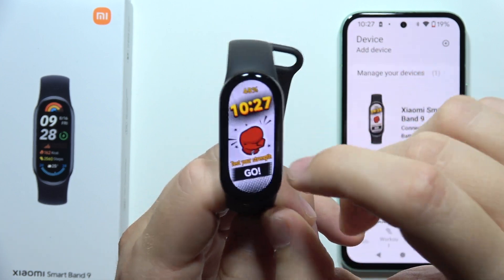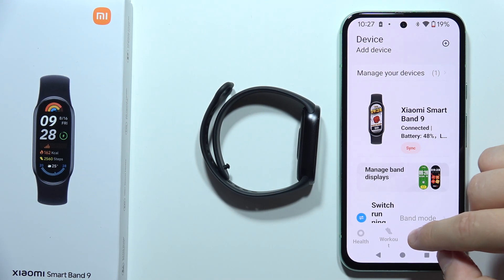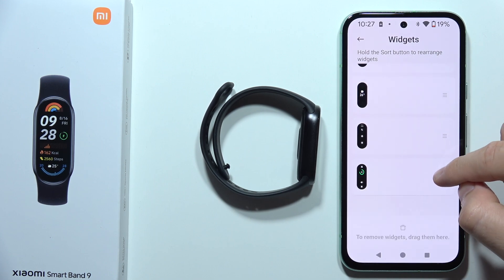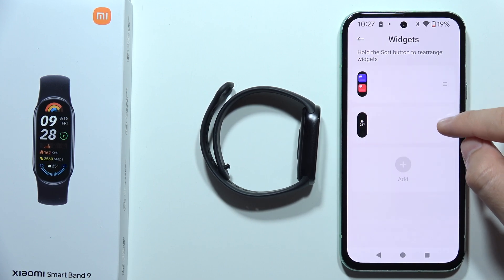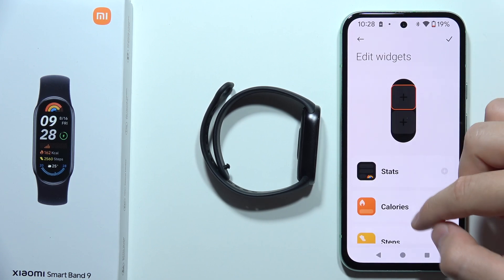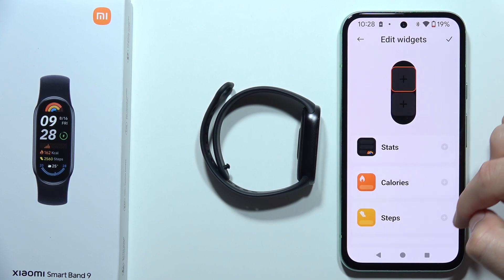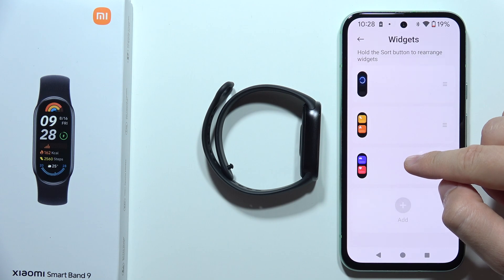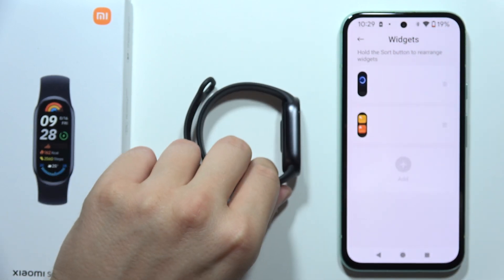Xiaomi Smart Band 9: How to Manage Widgets Screens?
Learn how to manage widget screens on your Xiaomi Smart Band 9 with this easy guide. We’ll walk you through the steps to customize, add, or remove widgets on your band’s display. Follow these instructions to organize your widget screens and make your Smart Band 9 more convenient to use.